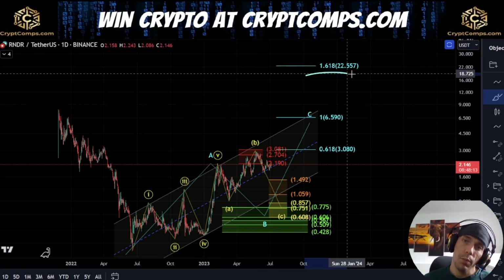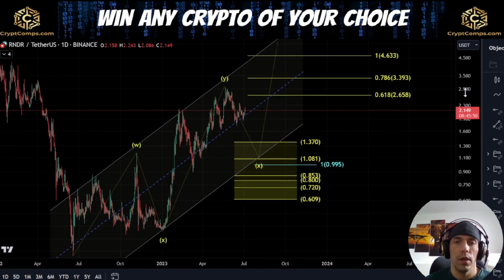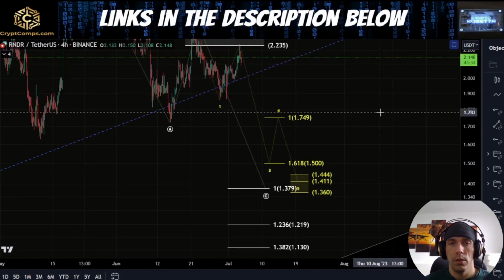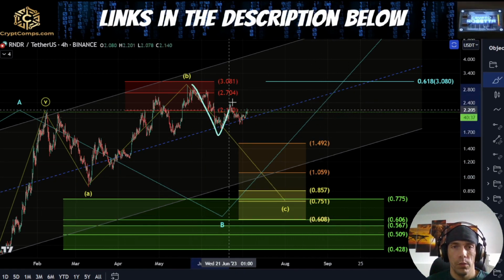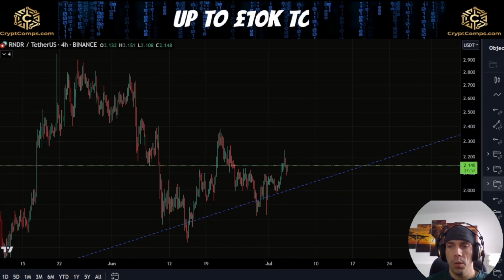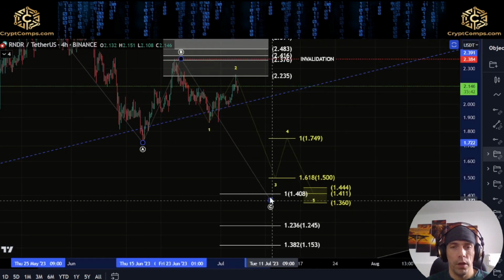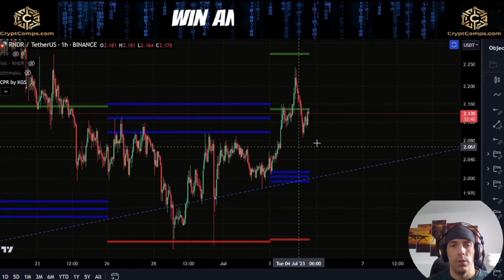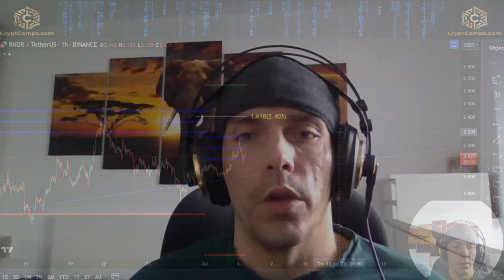⚠️THIS COULD BE BAD⚠️ Render RNDR Price UPDATE - Technical Analysis and Elliott Wave Analysis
👉 Trading View.